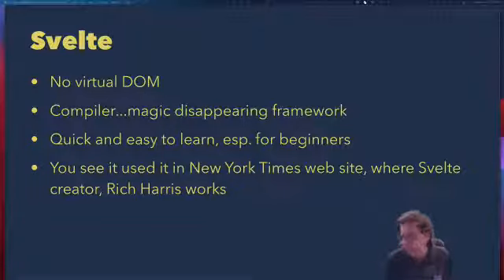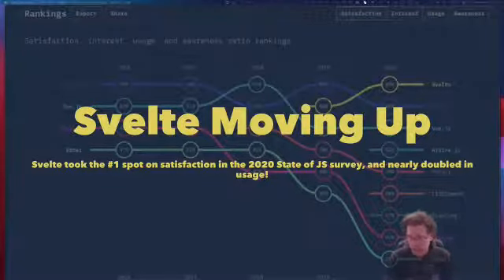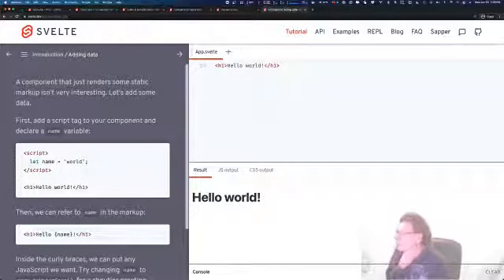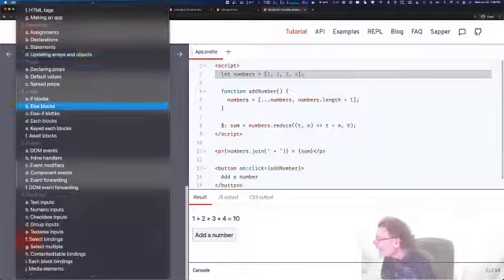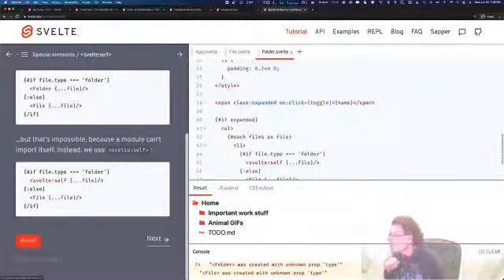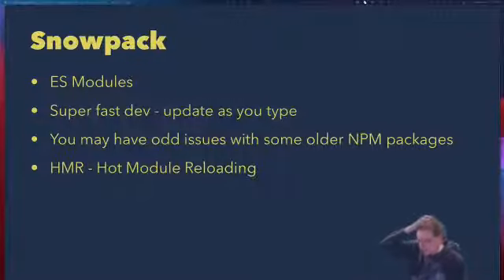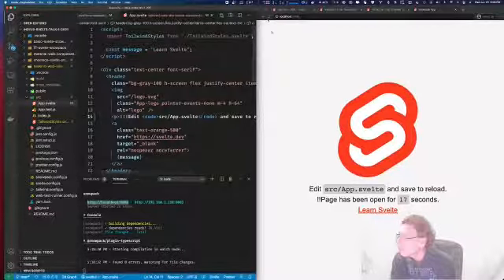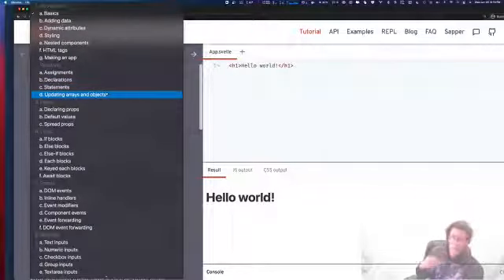Svelte, Snowpack & Shoelace - Indy JS Meetup 1/2021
An overview of Svelte, Snowpack, Shoelace, and Ionic.